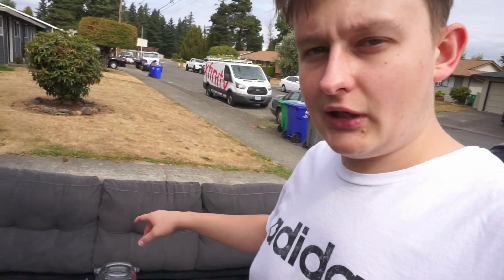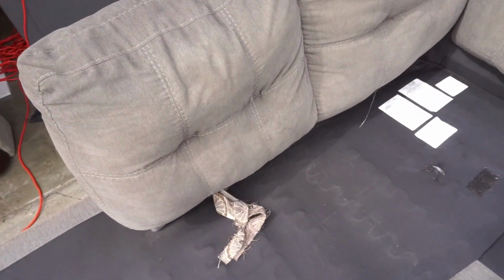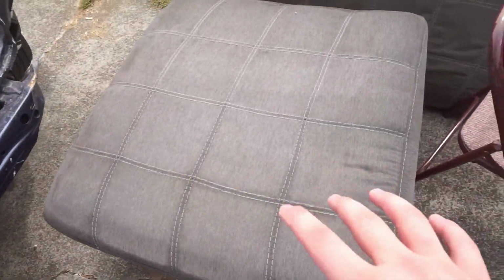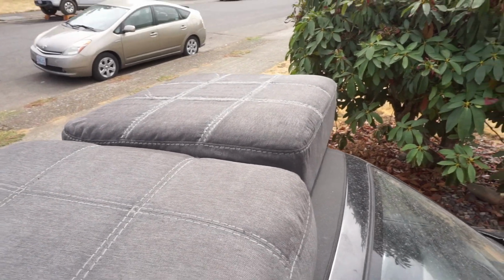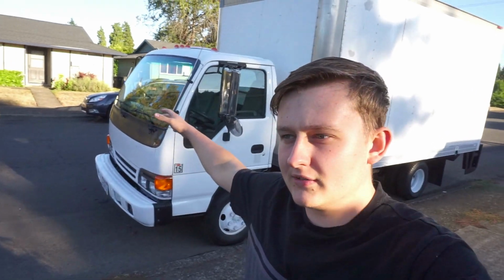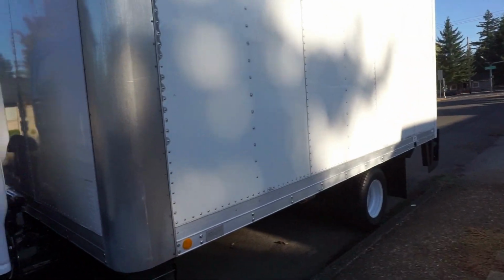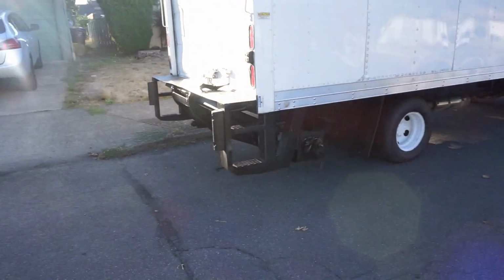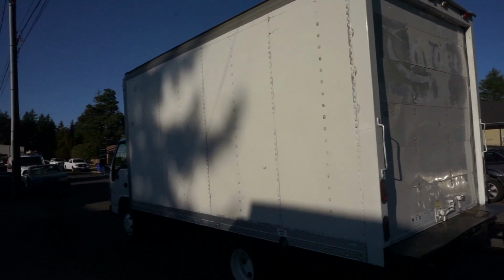I Bought a Box Truck For Couch Flipping | EP. 004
Hi friends.

For today's video I am continuing the challenge that I started where my goal is to turn $200 into $100,000. In today's episode I reveal to you the box truck that I ended up purchasing for couch flipping. I have been looking for one for a while and I am so glad that I was finally able to find one.

In this episode we didn't have a lot of profit from flipping couches, but I was very eager to share the news with you guys, because now we can definitely scale the couch flipping business even further.

Supplies:
Dog Odor Smell Remover
Utility Shop Vacuum
Professional Portable Couch/Carpet Cleaner
Cheaper version of the Professional Portable Couch/Carpet Cleaner
Couch/Carpet Shampoo
Ratchet Tie Down
Drill Brusher
Fabric Shaver
Extension Cord
Couch Legs

My Studio Equipment:

Microphone Stand
Ring Light
Cloud Neon Sign

finance, crypto, real-estate, money, work, doordash, postmates, amazon, delivery, delivery driver, amazon flex, challenge.